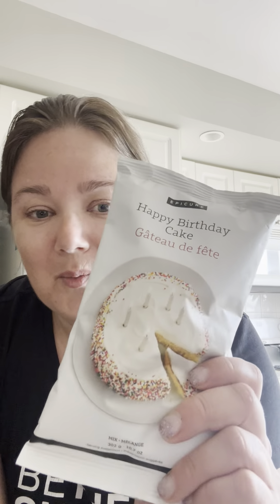Meal Planning in a pinch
When you can't stand a lot due to an injury you can still get your meals set up and ready for the week!!